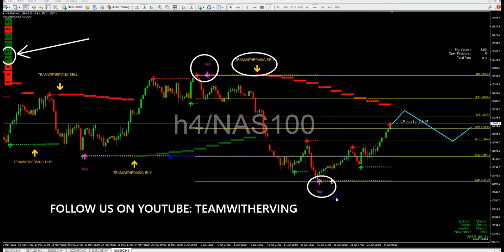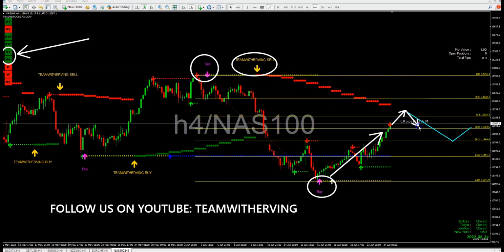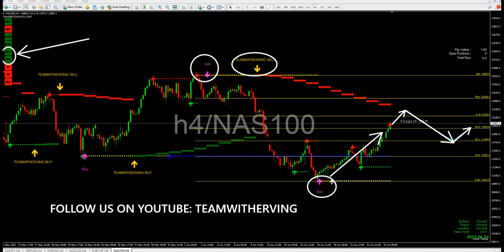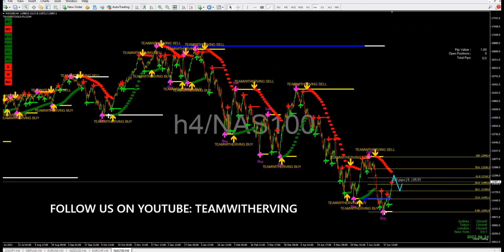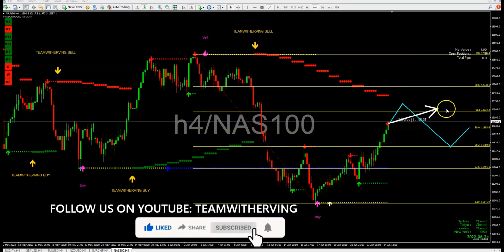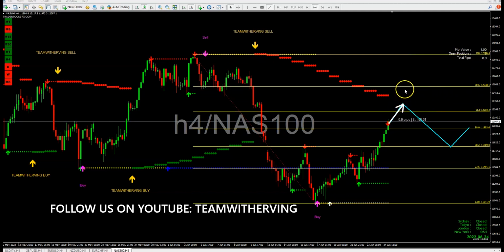Easy Nas100 Strategy - Trading Forex Charts Easy Nas100 Trading Strategy Top Video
Forex Trading Multiple Time Frames

Follow our video clips concerning forex trading as well as various other comparable subjects on:

This video presents technical analysis chart patterns information but also tries to cover the following subject:

You can discover more about EASY NAS100 STRATEGY - TRADING FOREX CHARTS subject , PLEASE

This video is presenting "EASY NAS100 STRATEGY - TRADING FOREX CHARTS" topic valuable information but we also try to cover the   subjects:
-nas100 scalping strategy
-easy nas100 trading strategy
-nasdaq100 trading strategy
- nas100
nas100 trading strategy
nas100 scalping strategy
nas100 live now
nas100 trading live
nfp nas100 live
nas100 live
king of nas100
nas100 news today
nas100 live trading
nas100 forecast today
nas100 live forecast
kanye god of nas100
nas100 live today
trading nas100 live
nas100 news
live forex trading nas100
nas100 live trade
trading nas100 us100
live nas100
nas100 trading indicator
nas100 opening
nas100 scapling
khanya god of nas100 strategy
nas100 trading tutorial
nas100 trading strategy with cnbc
nas100 news events
trading nas100 cfd
nas100 5 min charts
nas100 wave strategy simplified
nas100 9:30 dj couch live trade
zakes night nas100
trading nas100 3 am
nas100 trading view strategy
nas100 trend trading
nas100 market structure
kanye nas100
nas100 nfp
nas100 zakes strategy
nas100 always bullish
nas100 9:30 live trading
funding talent nas100
nas100 million trade
nas100 ape
r3000 nas100
hedging nas100 at market open
nfp nas100
nas100 trading strategy ftmo
nas100 delayed trading strategy
nas100 market analysis
silos nas100 system review
fbk nas100
nas100 myforexfund
us30 and nas100 or forex
astrofx nas100
supply and demand nas100
zakes nas100 strategy
the only technical analysis video you will ever need | nas100 strategy
us30 and nas100 correlation
nas100 ape interview
nas100 trading times
nas100 trading view strategy code
fbk nas100 strategy
nas100 cnbc strategy
nas100 trading week
nas100 us30
overnight billionaire nas100
hour to trade nas100
nas100 rsi scalping
forex trading

We have actually built up all the understanding and experience from specialists concerning this topic, so please continue reading and watching this video to find out more about the easy nas100 trading strategy
Take a deep breath and view the following video

When utilizing YouTube on your PC, the size of your video gamer will automatically adjust based on the readily available space in your browser window.

If you wish to manually alter the size of your video player, just change the size of your internet browser. You can pick the Theater mode button in the bottom corner of the video player to see your video in a large player without going into the complete screen, or the Mini player button to see it in a smaller-sized player.
Thank you for your time in learning about our services. You have absolutely nothing to lose :)

Learn how to trade forex trading
how to trade forex
a super-easy way to trade forex
Team with Erving Forex